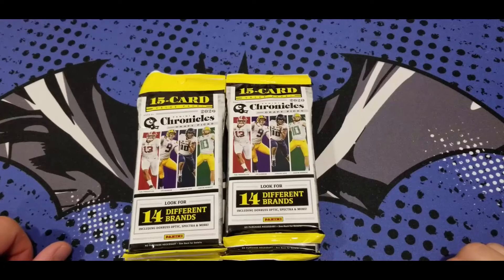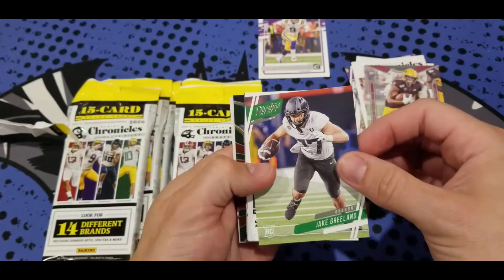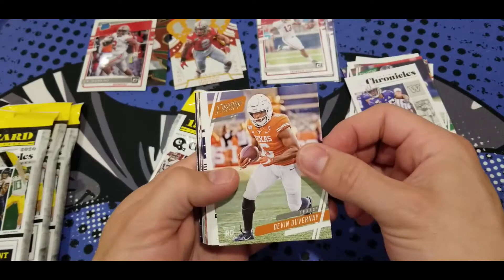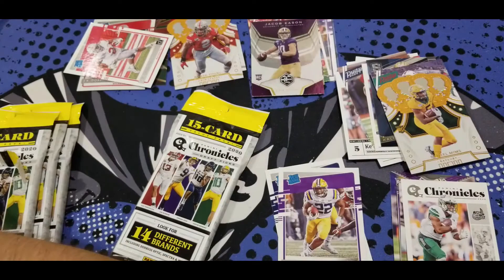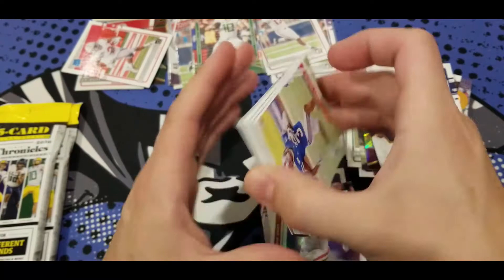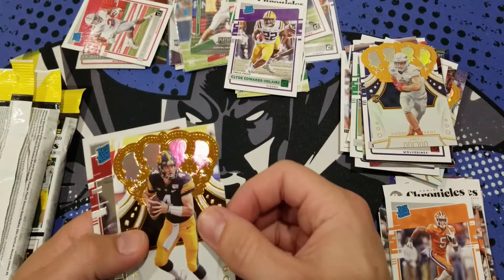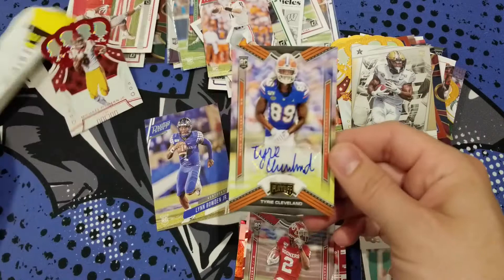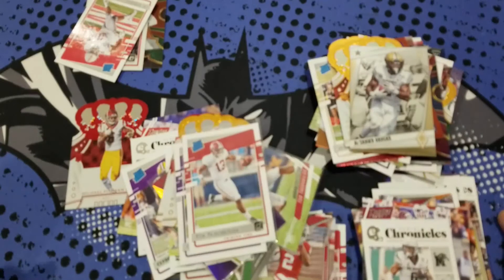Chronicles NFL Draft rookies New Product, 8 pack opening. Autograph Hit and lots of top rookies!🔥🔥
100 Rookies in this new draft product.  14 different brands of Panini.